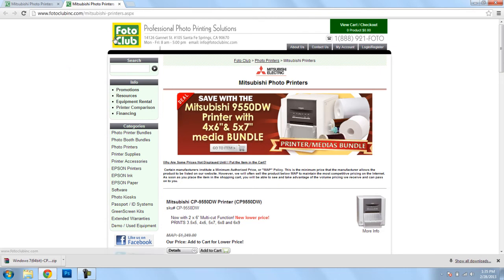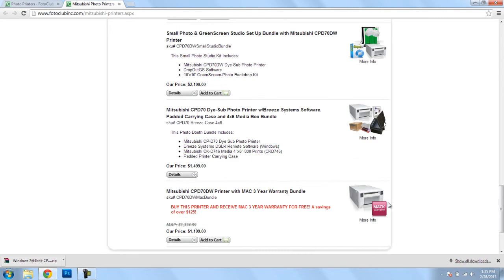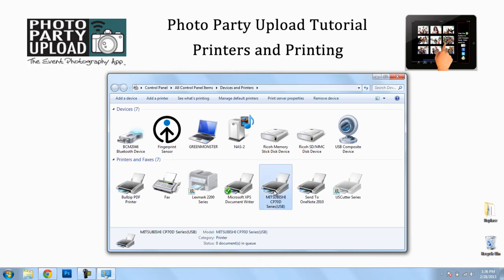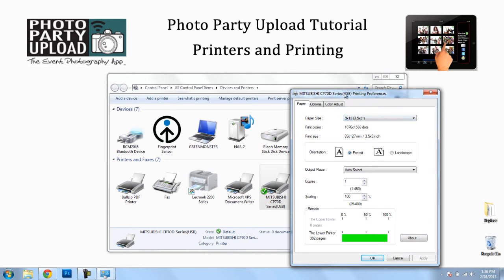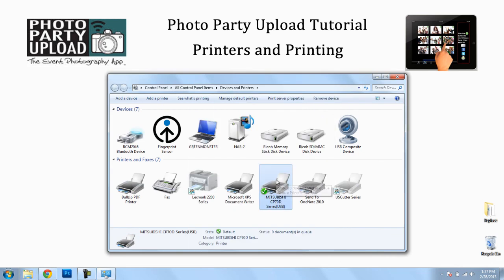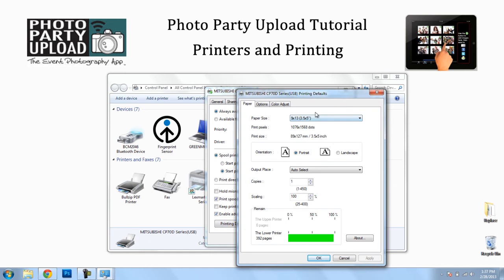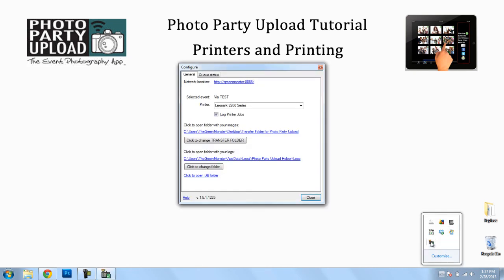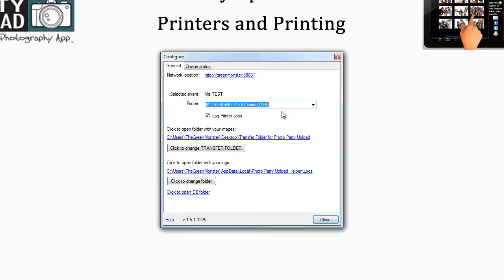How to configure your printer with Photo Party Upload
This video will show you how to configure your printer to work with Photo Party Upload.